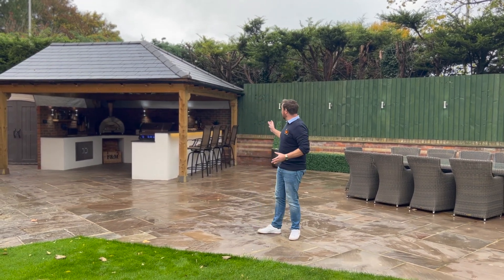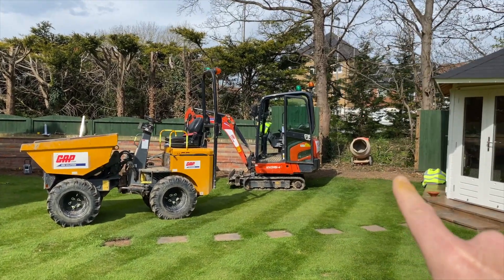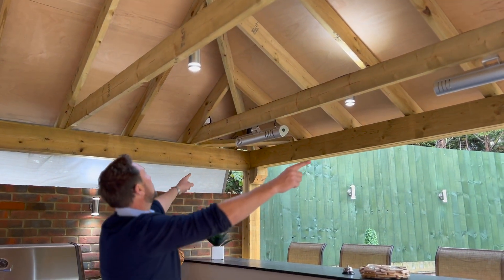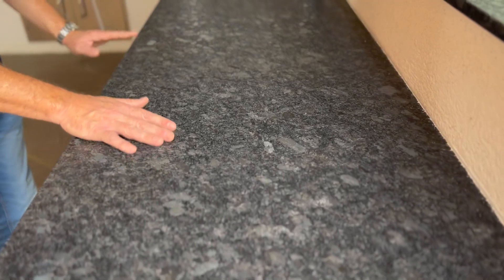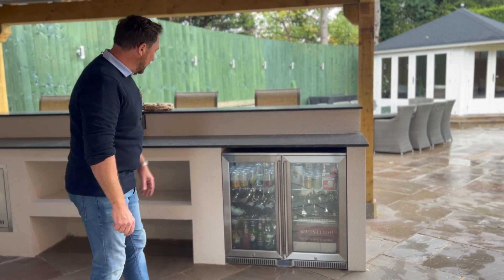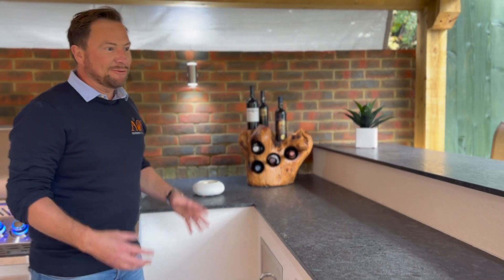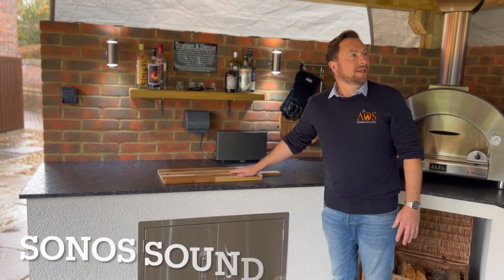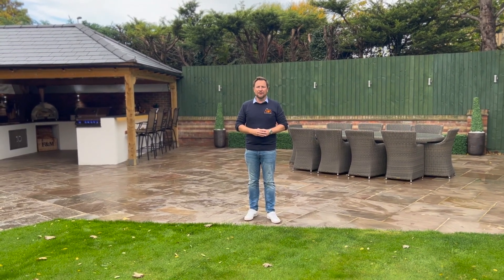GARDEN TRANSFORMATION | INCREDIBLE OUTDOOR SOCIAL AREA | ALFA 5 MINUNI | NAPOLEON PRESTIGE PRO 665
Watch this video for inspiration on a complete garden transformation. We renovated this garden, which was previously just an unused lawn, into a fantastic outdoor dining, drinking, and social space. Since then, the customers have continued to invite friends and family over to celebrate their amazing new outdoor space. 🌿